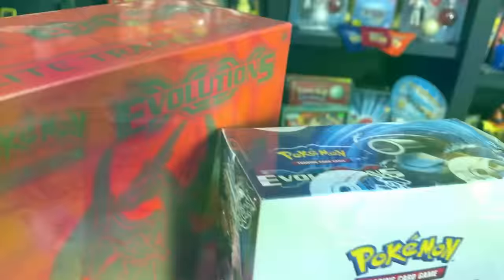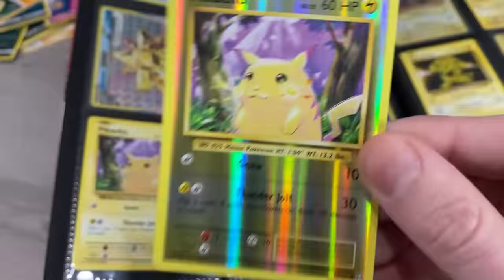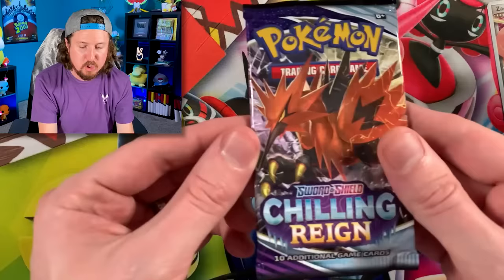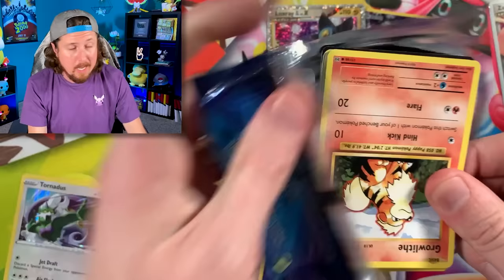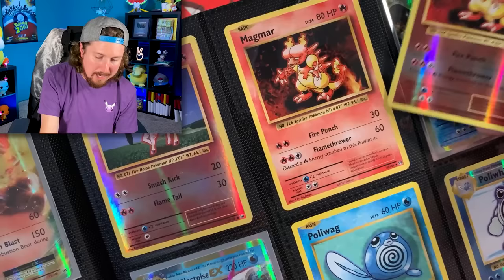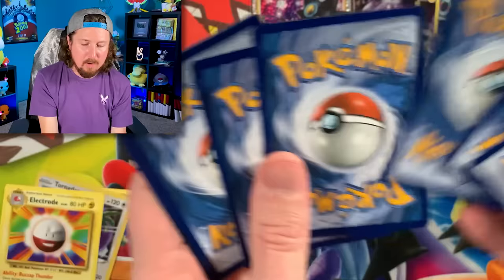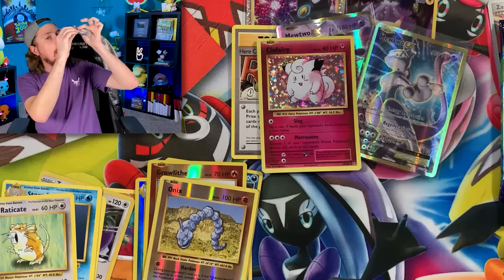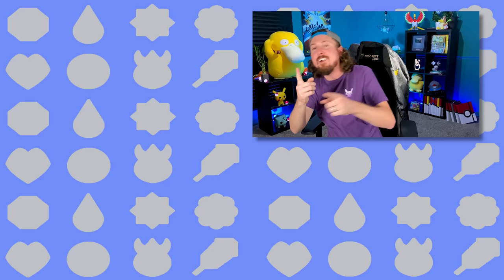DO I HAVE A 100% COMPLETE EVOLUTIONS POKEMON CARD BINDER? [opening]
My Pokemon card binder build! Do I have a 100% complete Pokemon Evolutions set after opening Pokemon cards from Evolutions packs and Evolutions Elite Trainer Box?

RealBreakingNate
USA